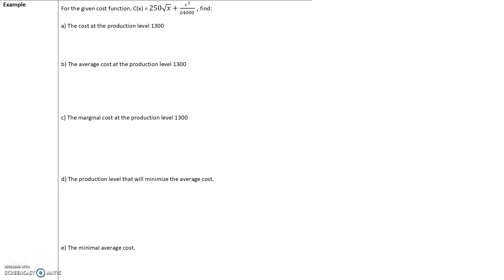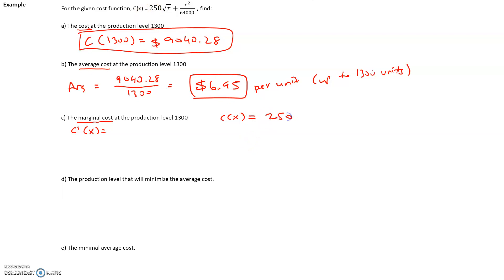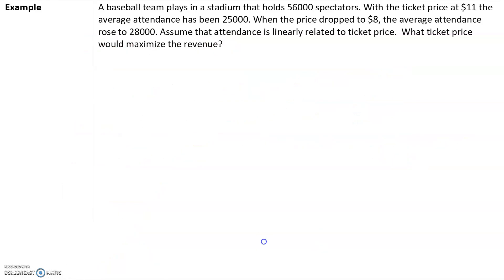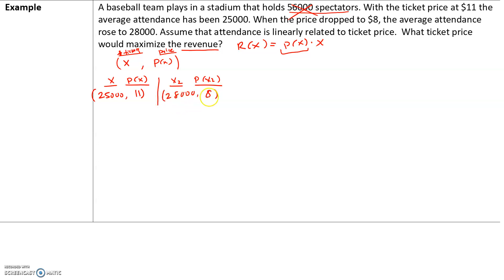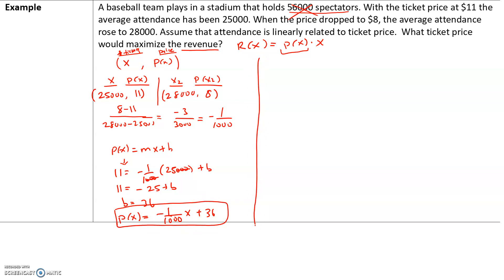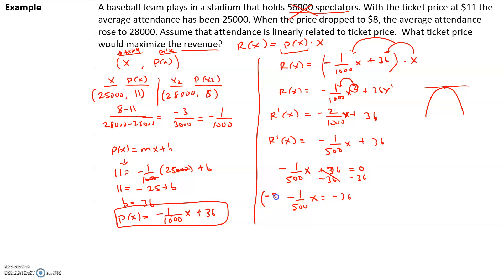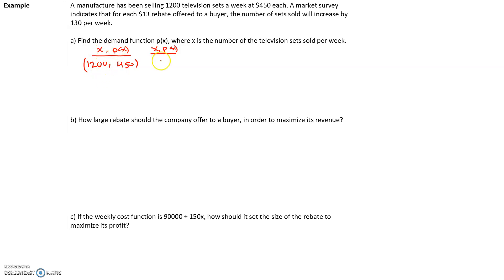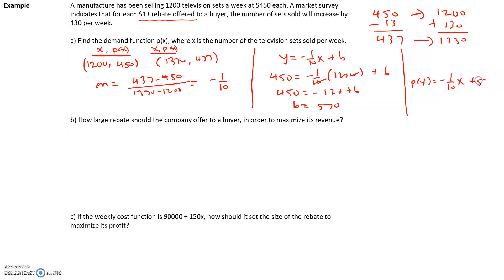Math 150_2.4.2